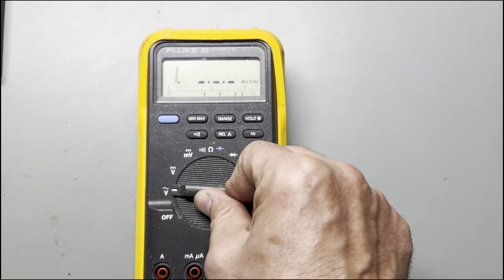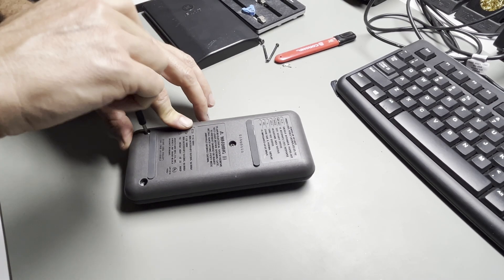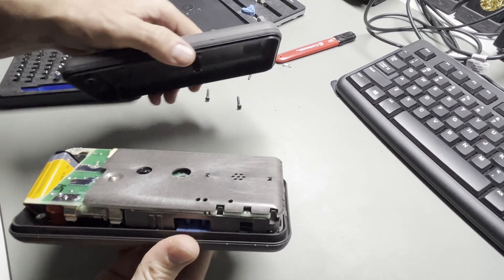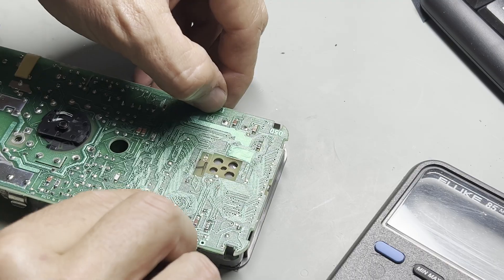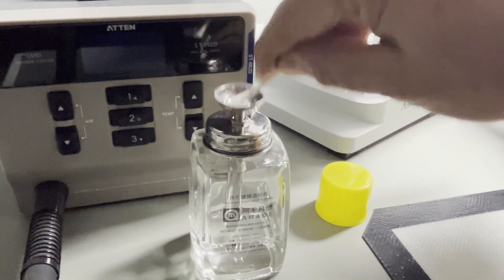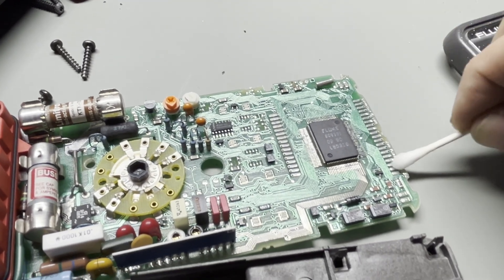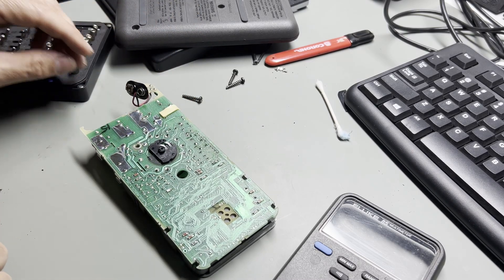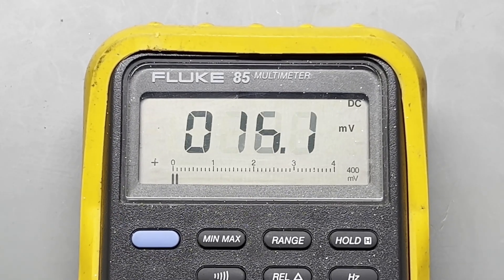Multimeter display, easy fix.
In this video I want to show you how to easily fix a display that is not showing all segments.

Microscope camera
Camera adapter
Hot air station
Fumes extractor
Ifixit screw driver set
Weller WX soldering station